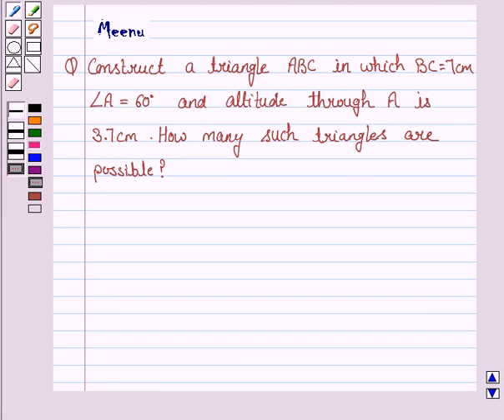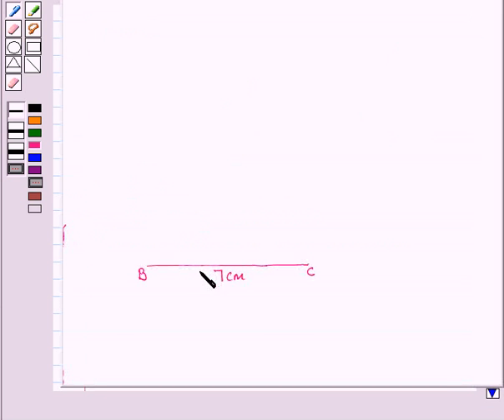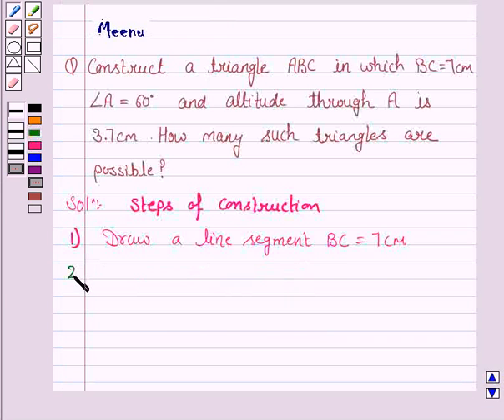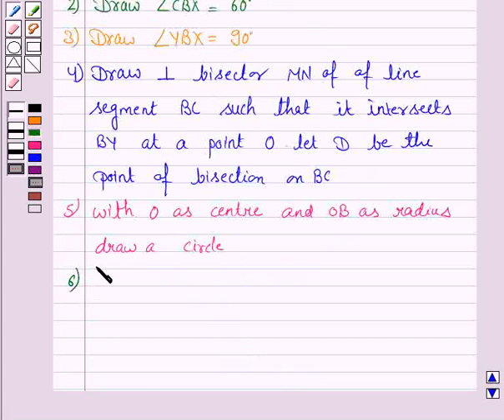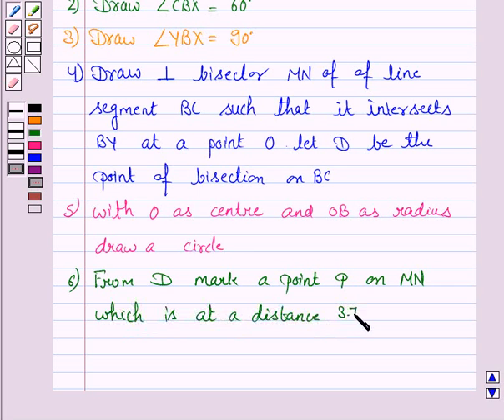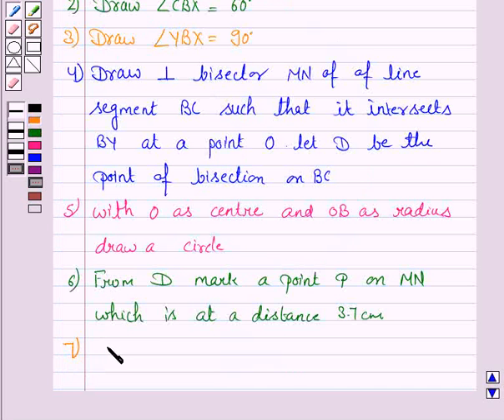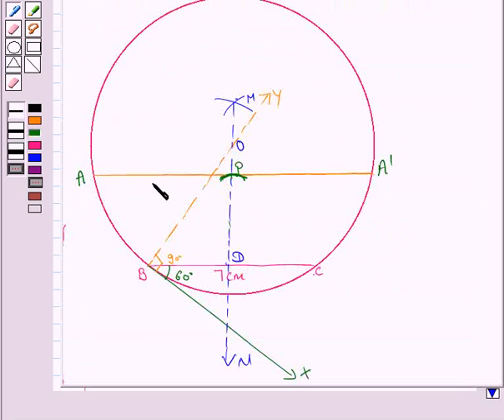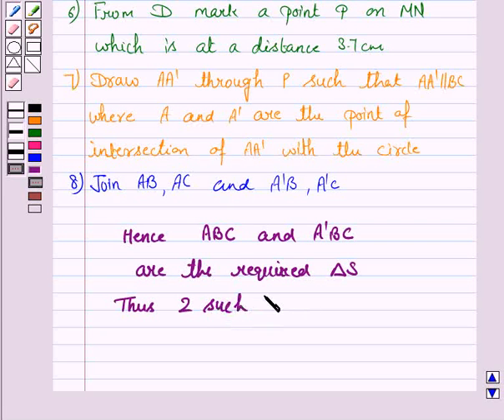Maths X CBSE OD B 2002 1 20